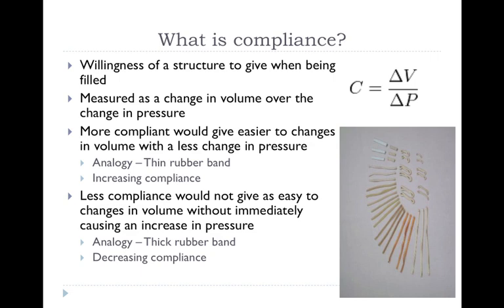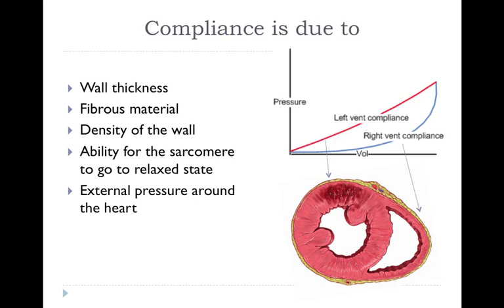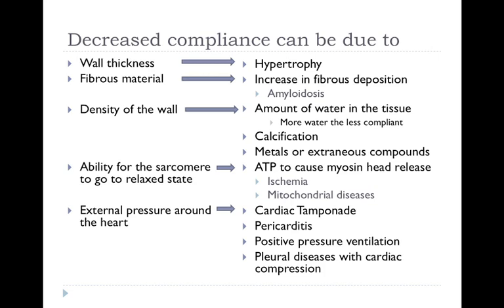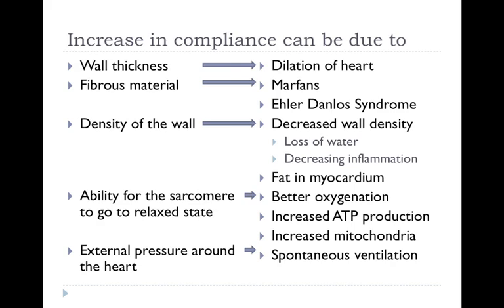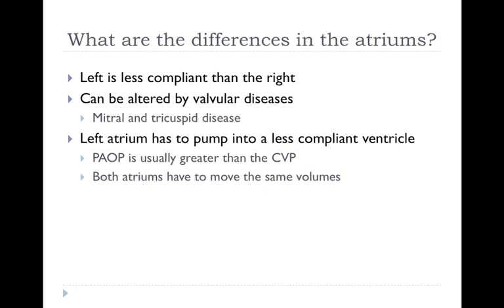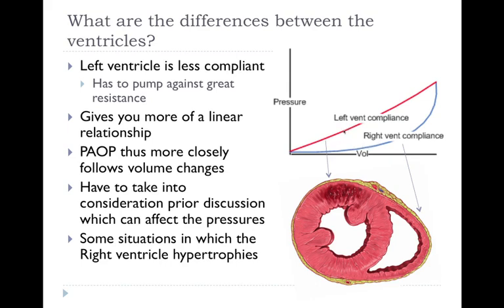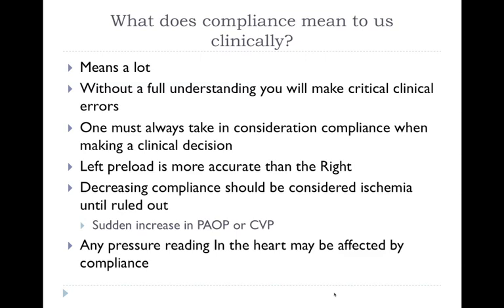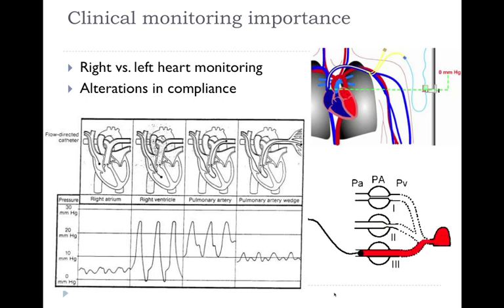Lect 6 Compliance